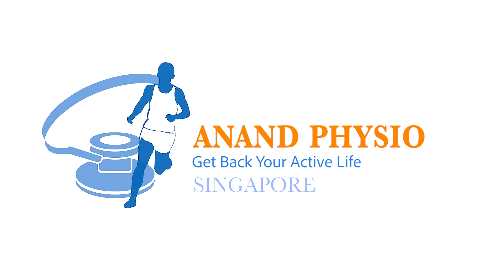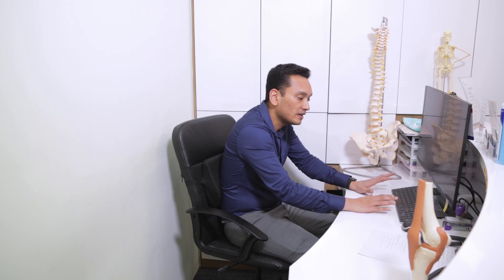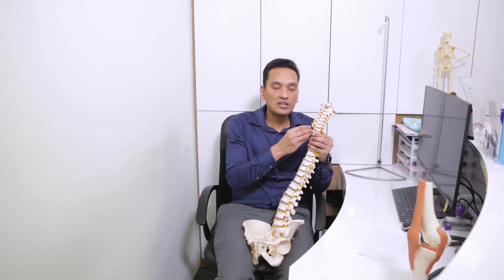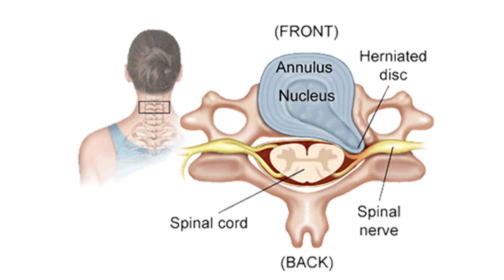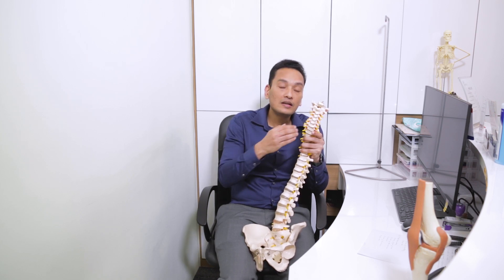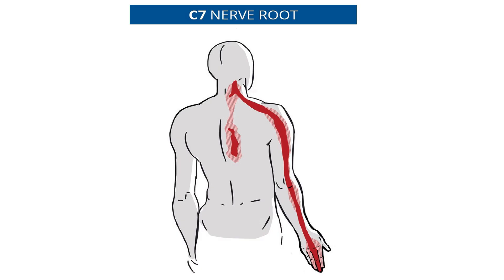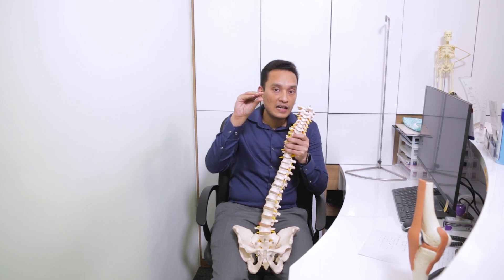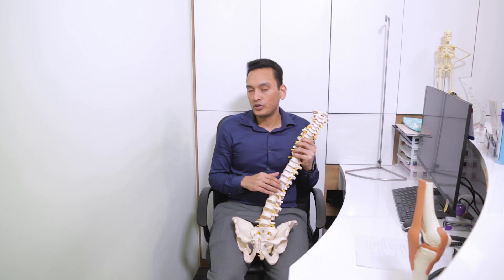Neck Pain | Neck disc prolapse explanation (Tamil) | Cervical Spondylosis & Radiculopathy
In this video we will see the different types of neck pain, its causes, signs & symptoms.

Postural Neck Pain:

Postural neck pain can come on after prolonged periods of poorly adopted posture. This puts stress on the surrounding structures (muscles, ligaments and fascia) supporting your head. Postural neck pain can radiate down the back and also into the arm. This can also give a pins and needles sensation if a nerve has been irritated.

Cervical Disc Prolapse:

Slip disc or protruding disc occurs when the cushion-like cartilage (the disc) in between the vertebrae is torn, and the central core (Nucleus Pulposus) of the disc leaks. Slip disc can occur at any part of the spine, cervical (neck), thoracic (upper and mid-back) and/or lumbar spine (lower back).  Slip disc can be caused by a sudden trauma or by long-term pressure on the spine (prolonged sitting). People aged between 30 to 50 years are most commonly affected by slip disc. Repeated lifting, poor posture, sedentary life style and obesity are some of the risk factors for herniated disc.

In severe cases, a prolapsed disc might compress the nerves coming out of the neck bone causing  cervical radiculopathy.

Cervical Radiculopathy:

The cervical radiculopathy is commonly referred to as a pinched nerve, when the nerve comes off the spinal cord, causing pain, weakness or numbness spreading down the arm. This physical compression of the nerve can be due to a number of reasons including:
* Bulging or slip disc
* Bony growth (osteophyte) at the edge of the vertebra
* Spinal stenosis
* Tumor in the spine

Radiculopathy symptoms may also be specific to the nerve root involved.

* C5 nerve root: Weakness in the deltoid and upper arm muscles; shoulder pain and numbness
* C6 nerve root: Weakness in the biceps muscle and wrist muscle; pain and numbness on the thumb side of the hand
* C7 nerve root: Weakness in the triceps muscle; pain and numbness in the back of the arm and the middle finger
* C8 nerve root: Weakness with the hand grip; numbness in the little finger

Cervical Spondylosis:

Cervical spondylosis (neck spine arthritis) is one of the most common cause of neck pain in the elderly population. As you age, most people develop some degree of wear and tear in the cervical spine leading to spondylosis. The other causes include, prolonged poor posture, injuries to spine, overuse of spinal joints, and excessive body weight. Pain and stiffness in the neck are the usual early symptoms, however few people might be symptom-free for a long time.  Although severe cases may require surgical treatment, most people will respond very well to physiotherapy and exercise-based treatment.